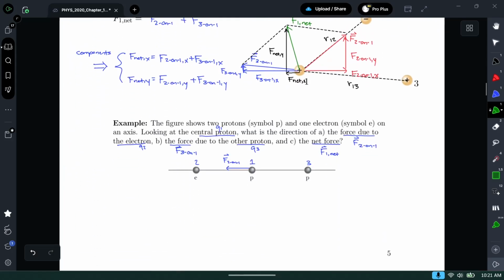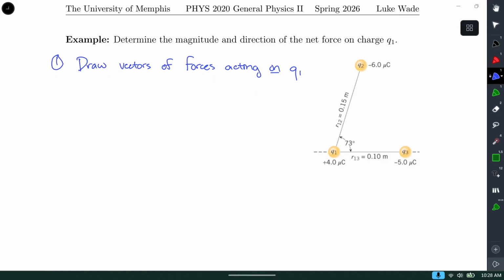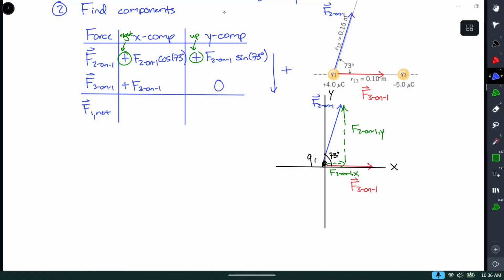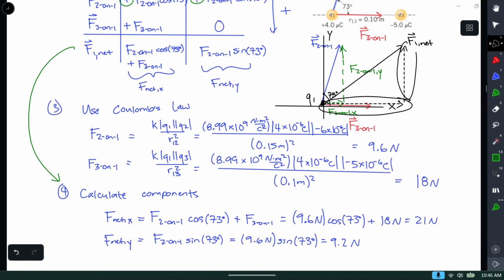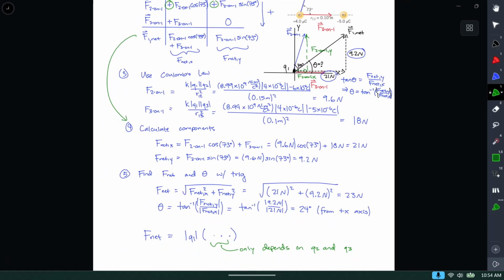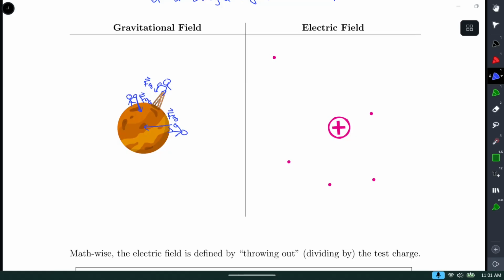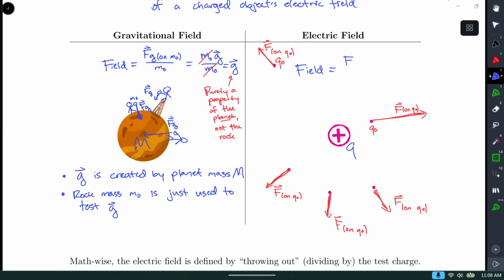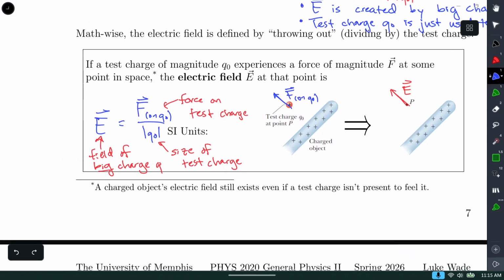PHYS 2020 Snow Day Lecture 1-26-26